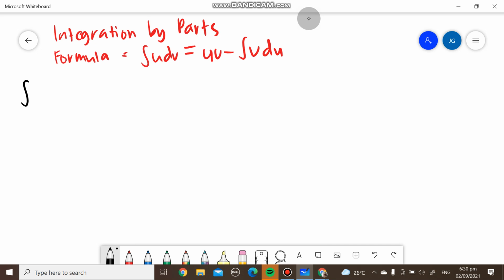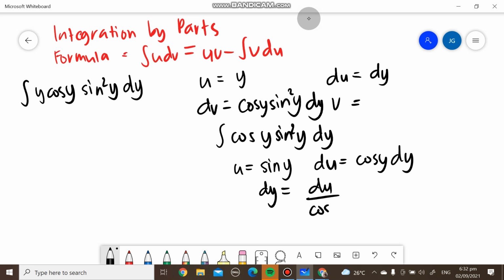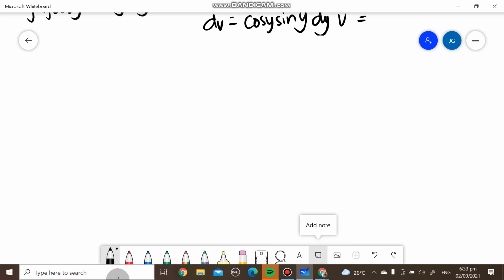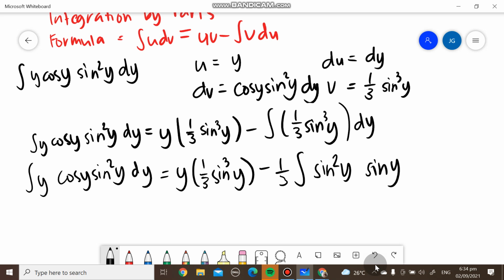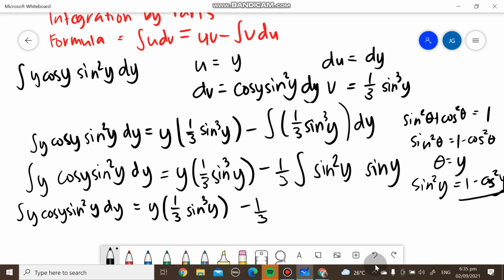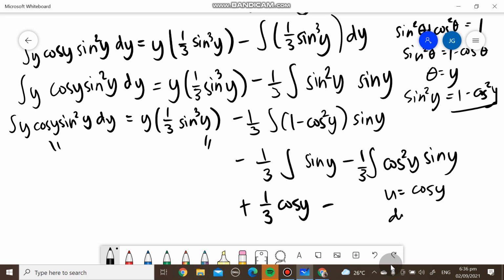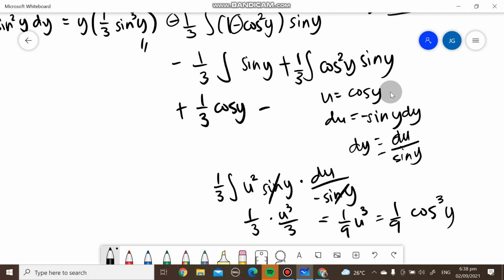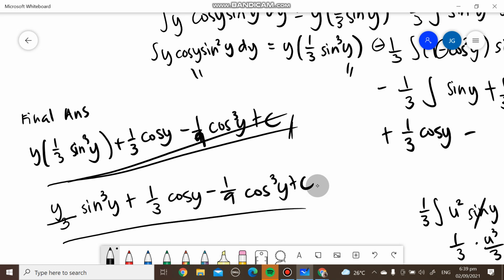integral of ycosysin^2ydy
hello guys! its been a while since my last upload. i hope my way to explain things gives you understanding. thank you for the support. Thank you and god bless